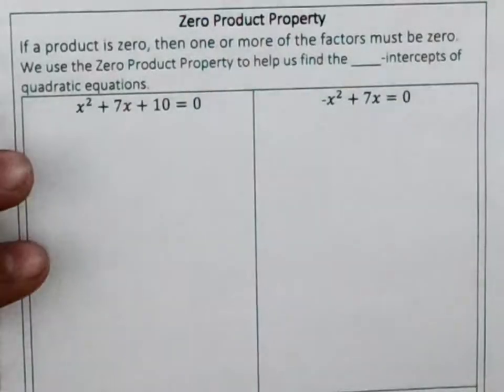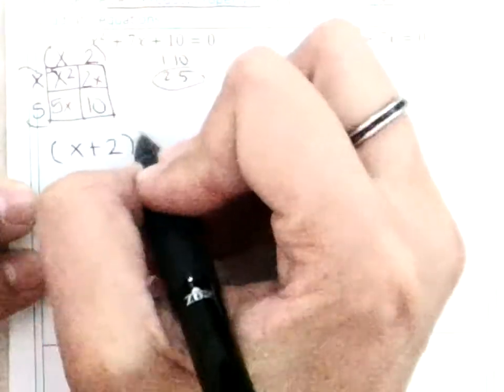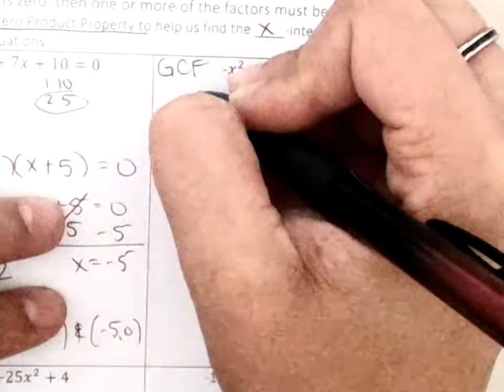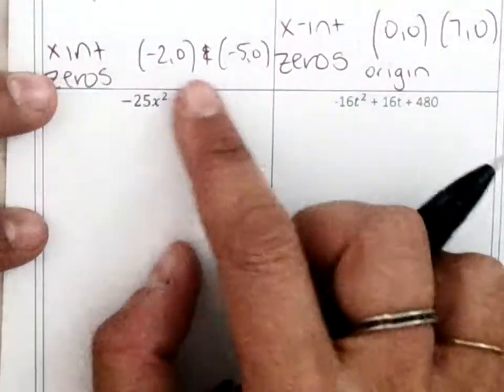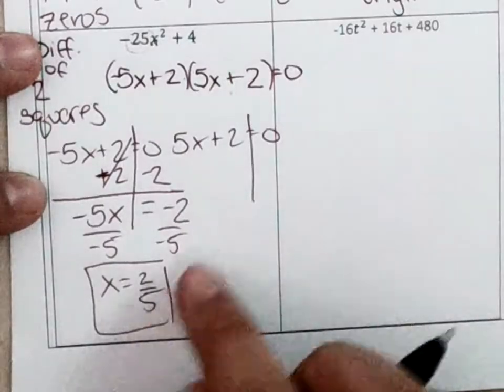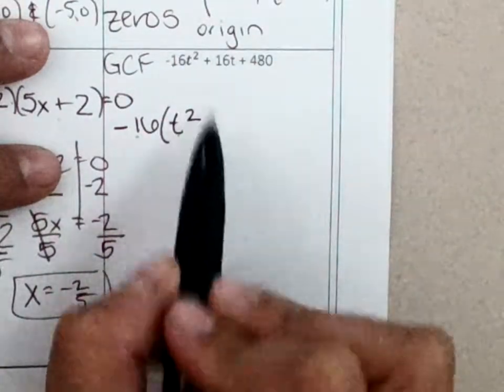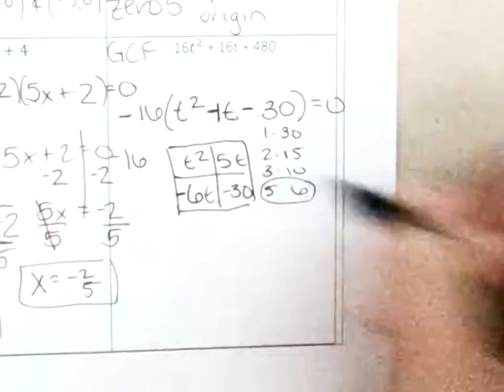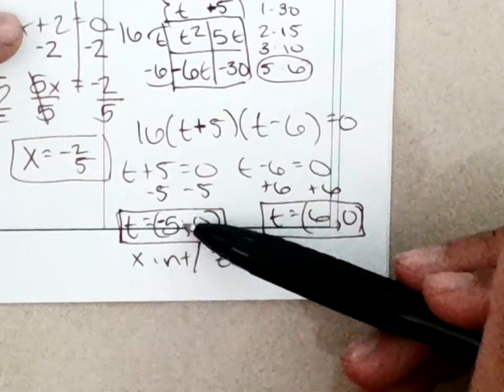4.03 Factoring to Solves